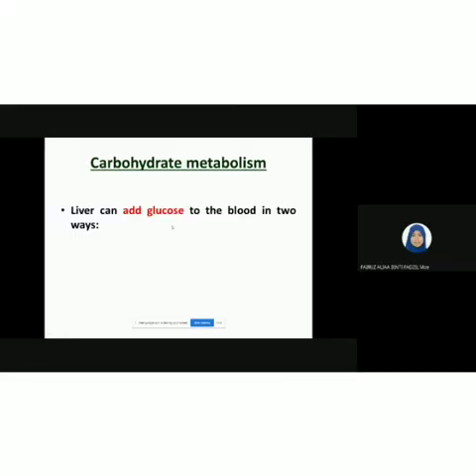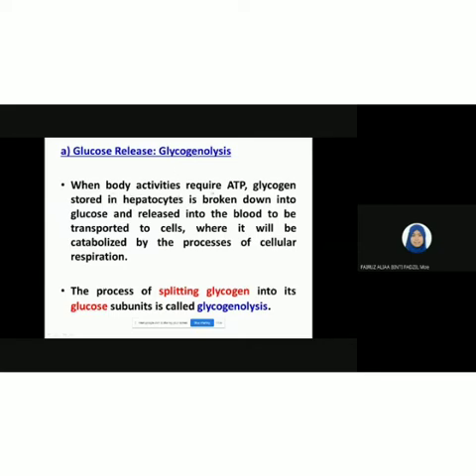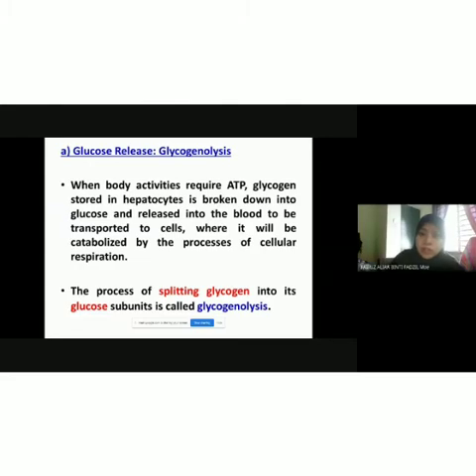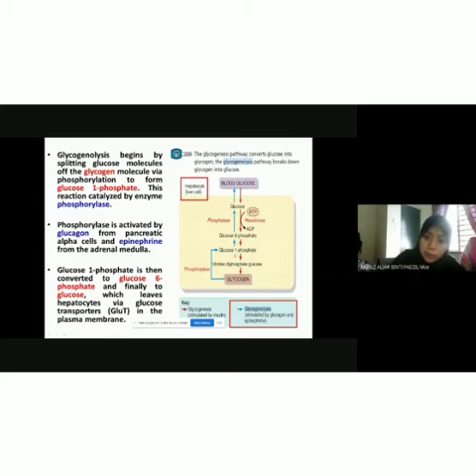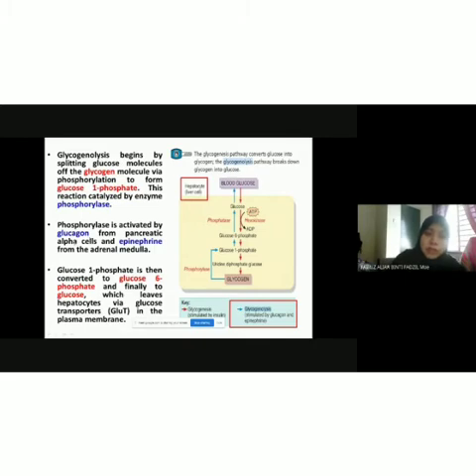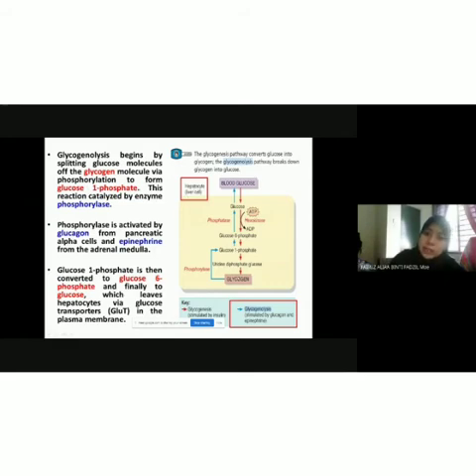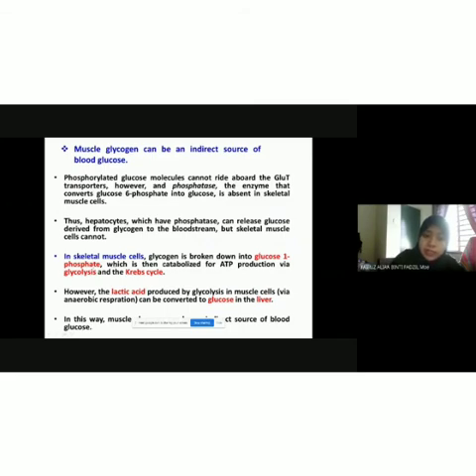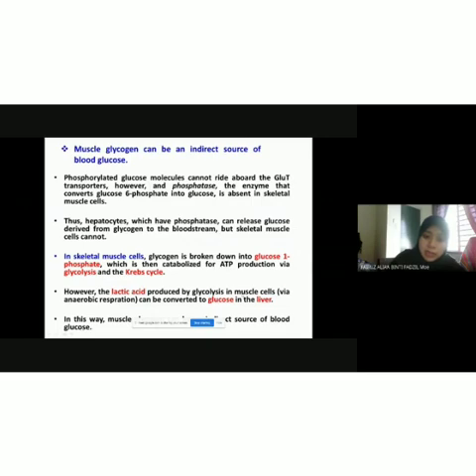BIOLOGY FORM 6 STPM LESSON : CARBOHYDRATE METABOLISM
Biology Form 6 STPM Semester 2 lesson with Teacher Aliaa on glycogenesis, gluconeogenesis & glycogenolysis